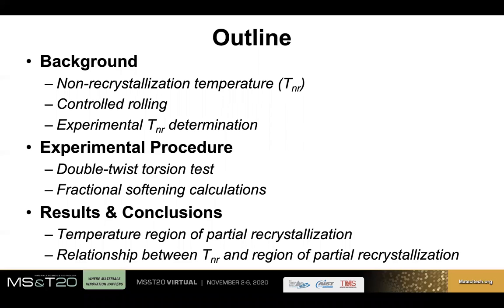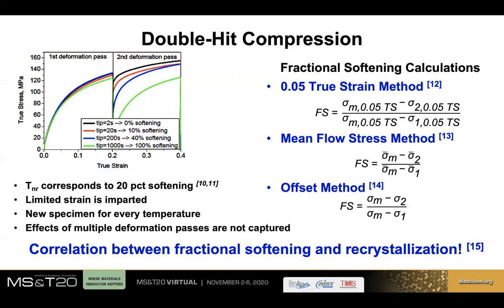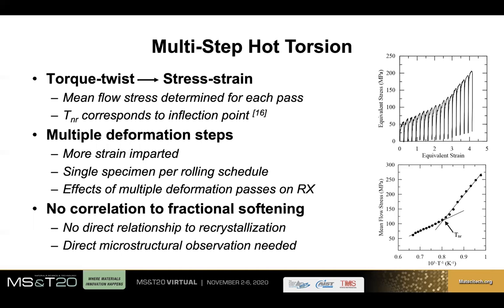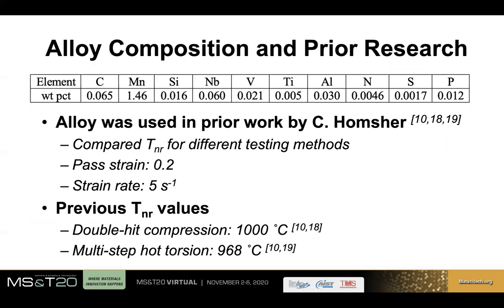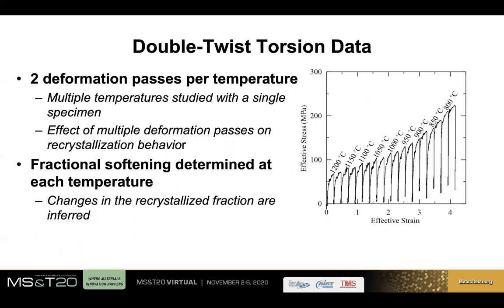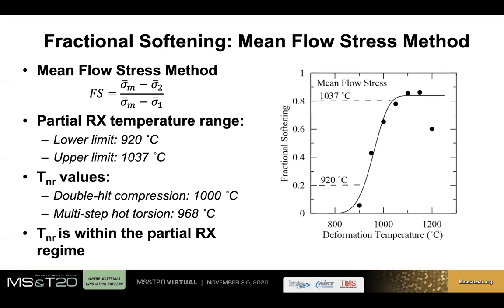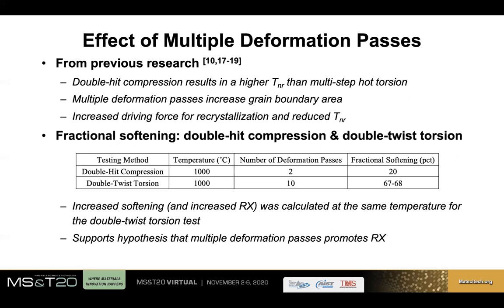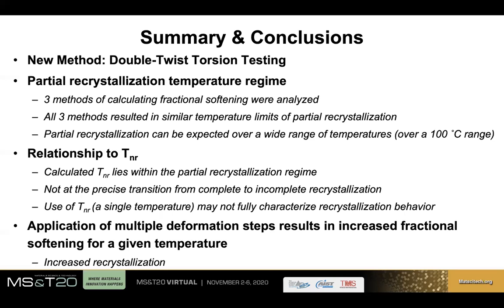Double Twist Torsion Testing to Assess Partial Recrystallization in Microalloyed Steels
Presented at MS&T20 Virtual, 2-6 November 2020
Trevor Ballard, Colorado School of Mines
The non-recrystallization temperature represents an important parameter in the development of controlled rolling schedules for processing microalloyed steels. non-recrystalization temperature has been used to define the transition from complete to incomplete austenite recrystallization, although multiple and slightly varying definitions exist. Controlled rolling usually involves deformation at higher temperature to refine the austenite via recrystallization above non-recrystalization temperature, with finishing at a lower temperature where recrystallization is fully suppressed to enable austenite “pancaking.” Thus, non-recrystalization temperature is important since knowledge of the temperatures where transitions in austenite recrystallization behavior occur is required for effective microstructural control in the final product A double-twist torsion test has been applied here to a Fe 0.065C 0.060Nb 0.021V (wt pct) microalloyed steel for experimental determination of the temperature region where partial recrystallization occurs. The double-twist torsion test allows the effect of multiple deformation and recrystallization cycles on non-recrystalization temperature to be assessed while maintaining a link to the austenite microstructure via measurements of fractional softening.